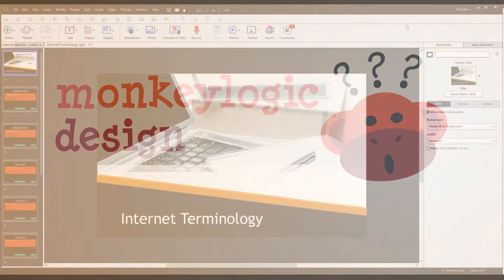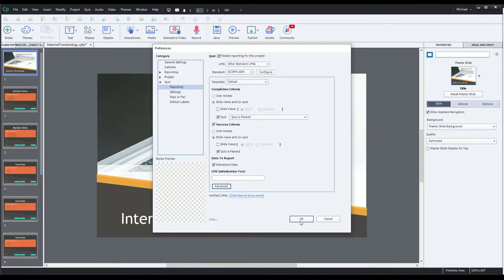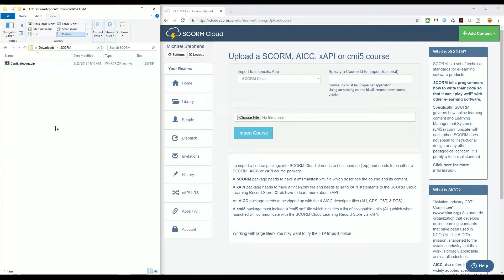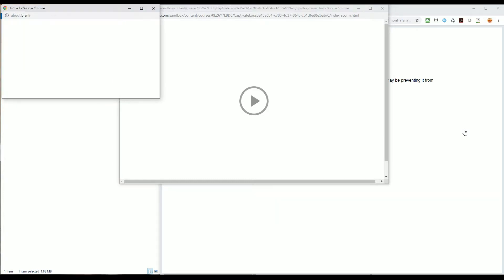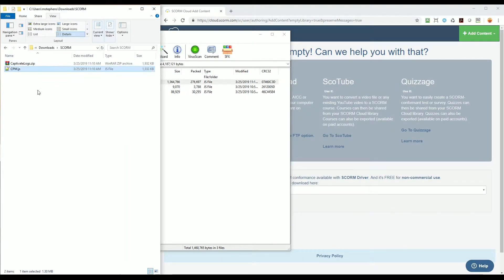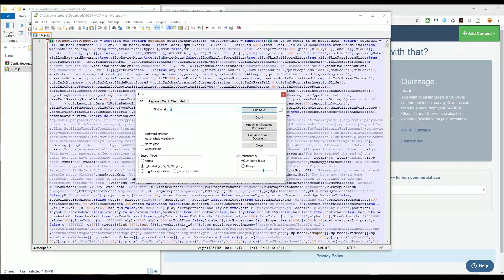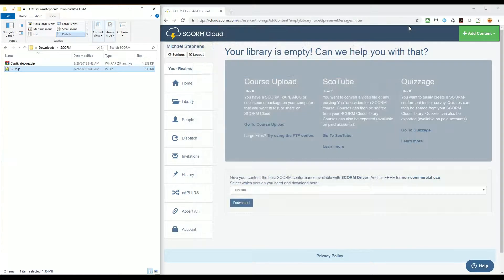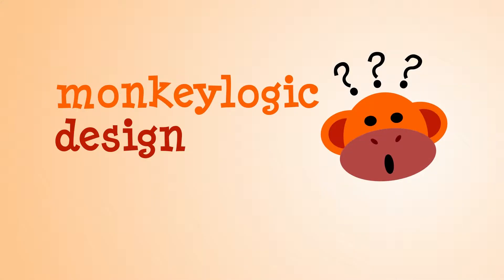How to see Captivate's SCORM debug logs in an LMS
This tutorial shows you how to modify one of Adobe Captivate's published files so you can view the SCORM debug logs when you publish a file to an LMS.